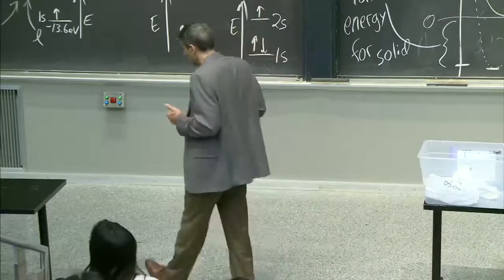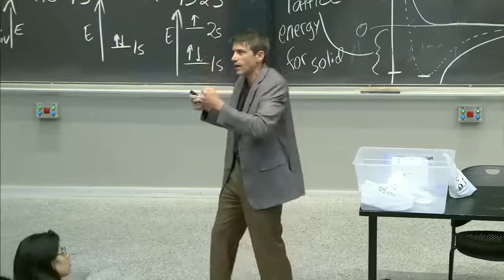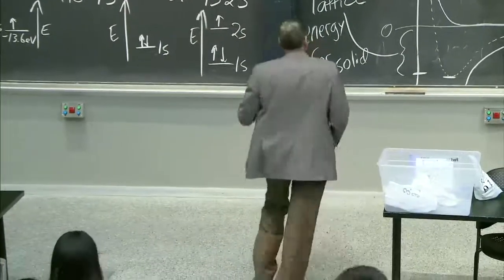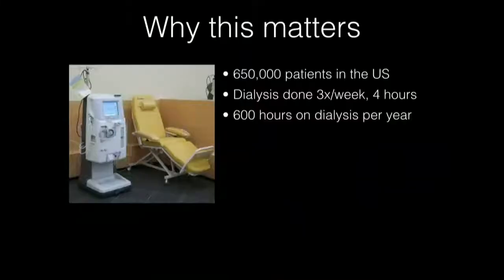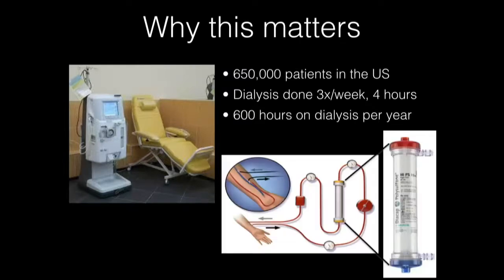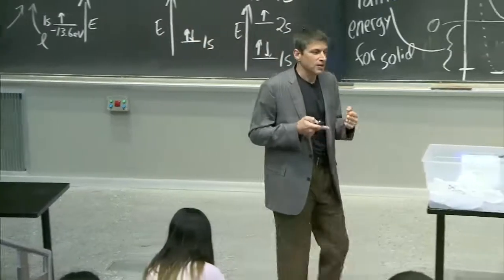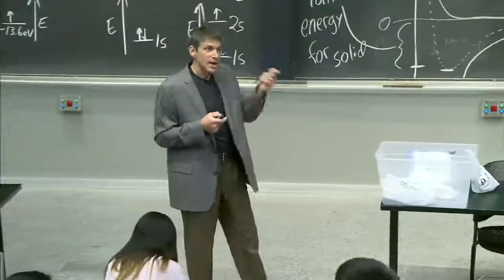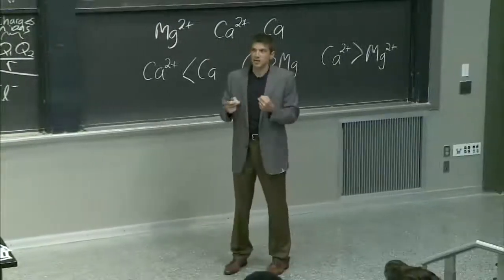Hemodialysis (Intro to Solid-State Chemistry)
Why this matters: Hemodialysis.